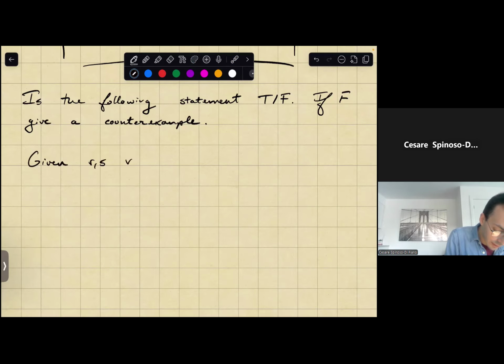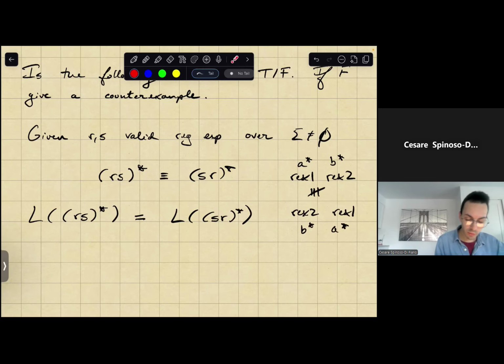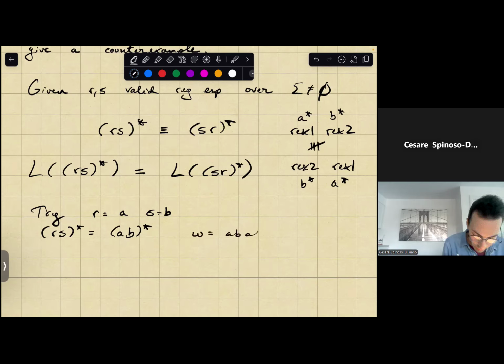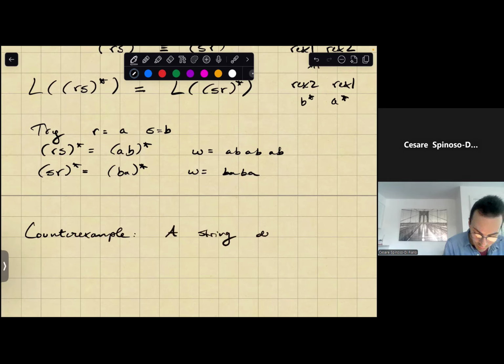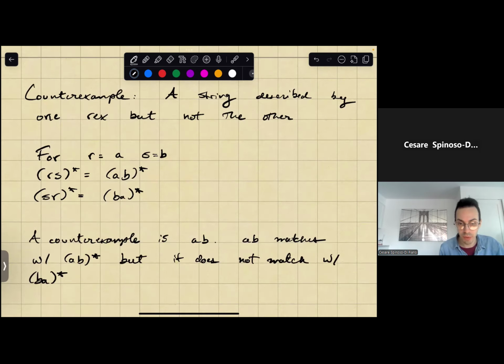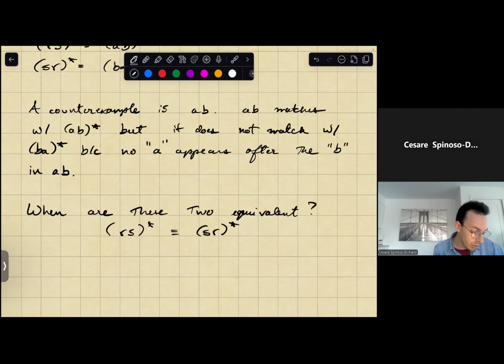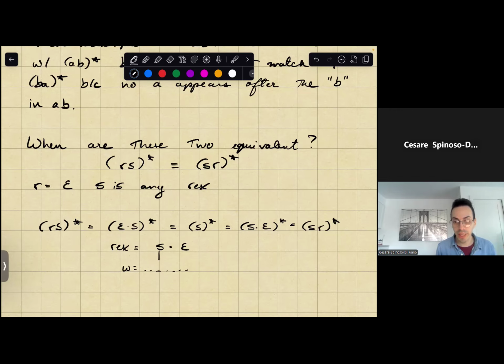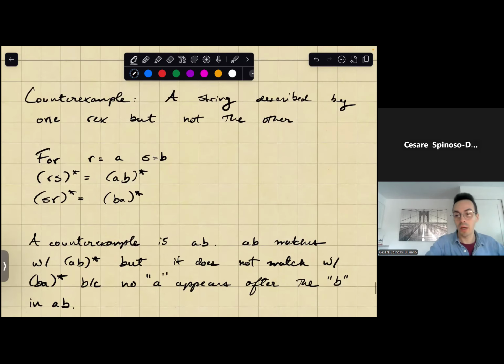Is (rs)* = (sr)*?